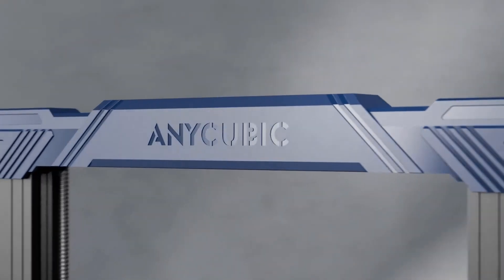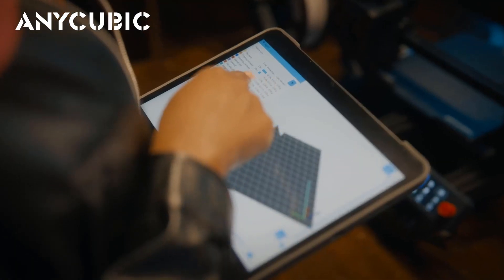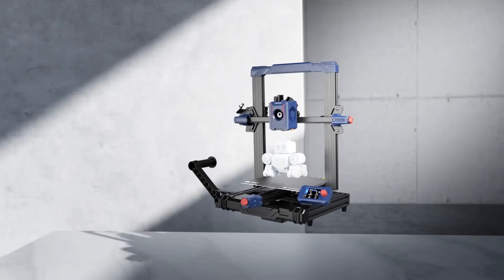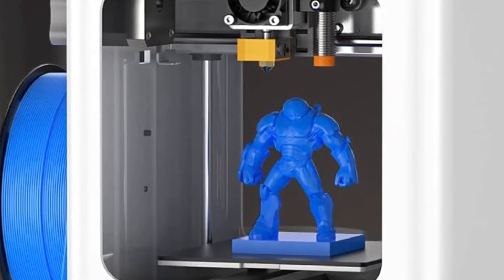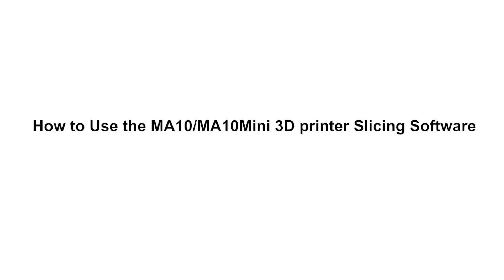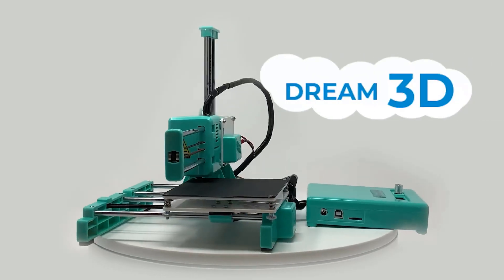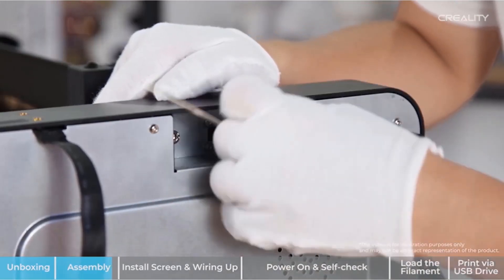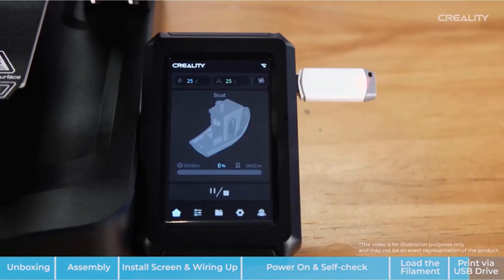✅Best 3D Printers For Beginners Reddit in 2025 | Top 5 Best 3D Printers For Beginners Reddit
📌Product Link📌

In this video, we listed the Best 3D Printers For Beginners Reddit that are available on the market for their true quality, actually, I tried to make the list based on their popularity quality-price durability user opinions and more.